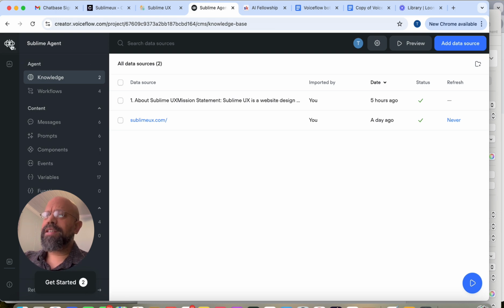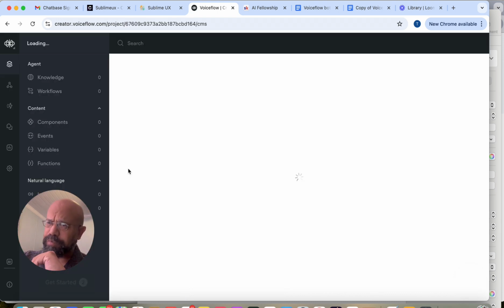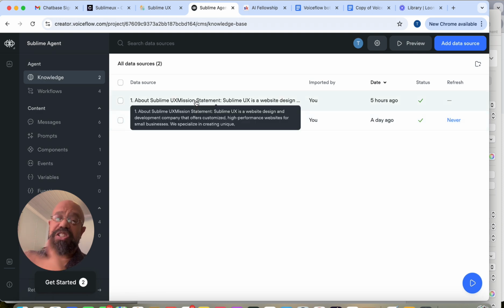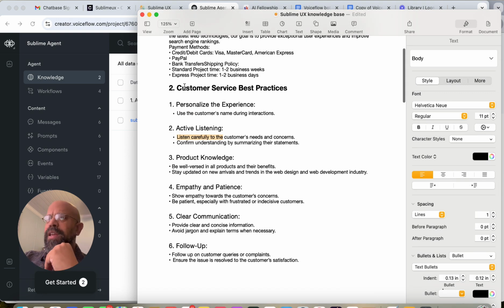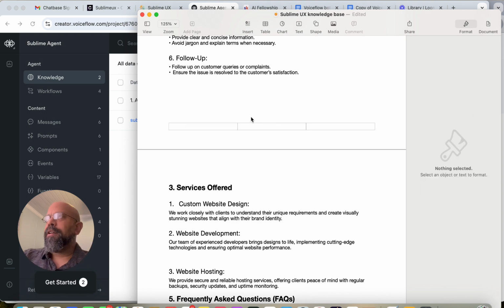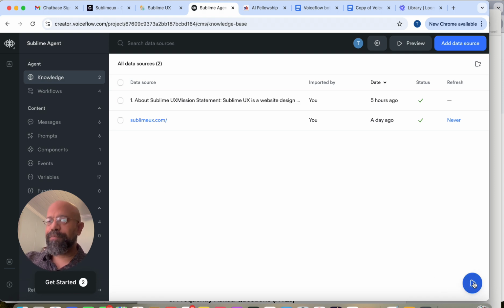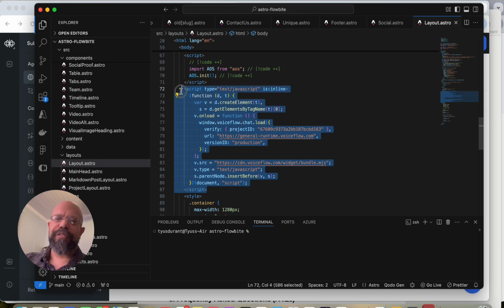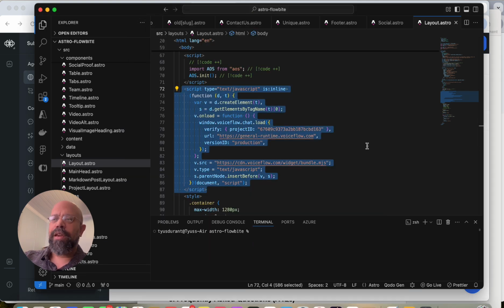Add a basic chatbot to your website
AI is big and only getting bigger. In this video I will show you how to add a basic chatbot to your website using voiceflow. Its quicker easier and cheaper than you think, at least for a basic chatbot. Larger more complex chatbots can be built out with code or using additional addons but with complexity comes cost.